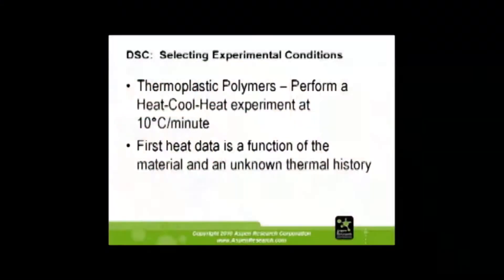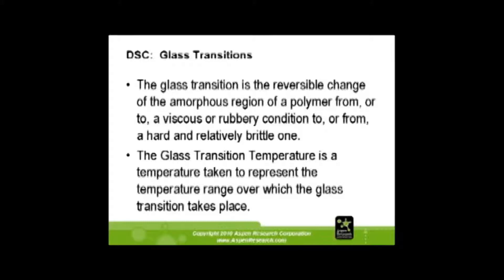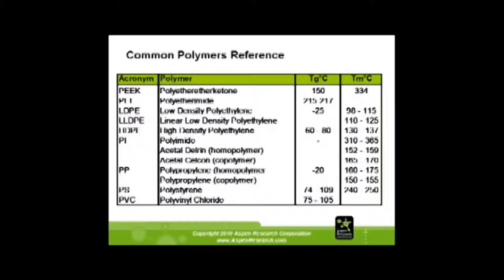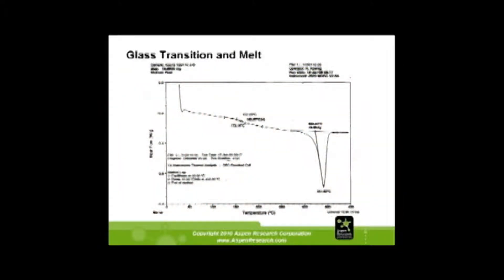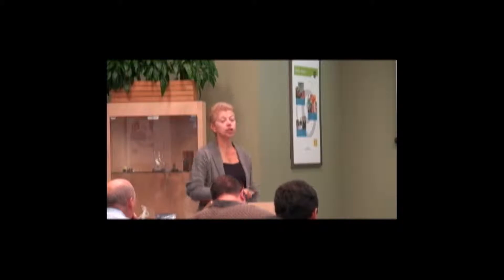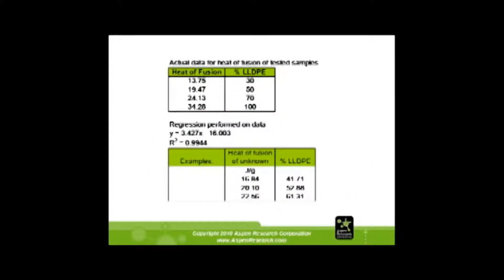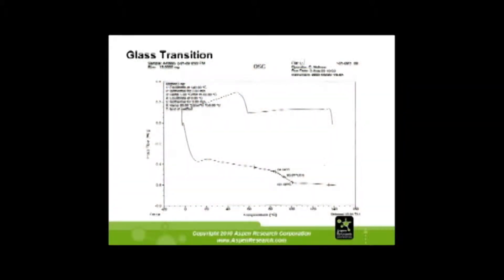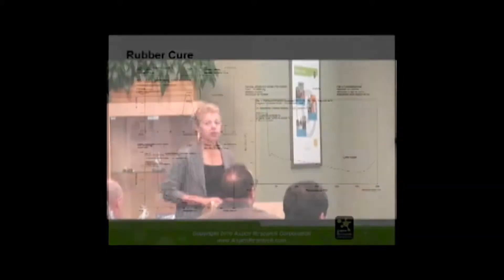Getting Physical with Thermal Analysis - Part 2 of 4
One of many presentations provided by Aspen Associates on the
fundamentals of science, this presentation explores thermal analysis as
a tool for measuring materials. This presentation has been divided into
4 parts to fit on YouTube and is geared toward novices in this field of
study. Look for other presentations from Aspen Research Corporation on
YouTube and other media.